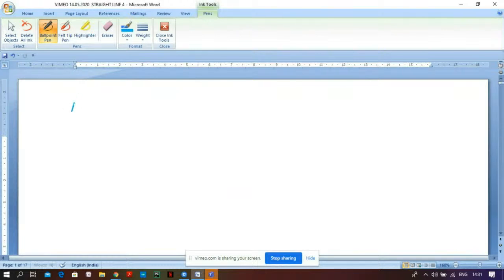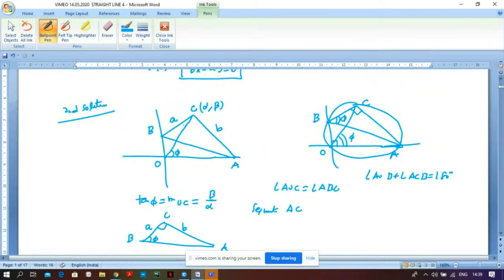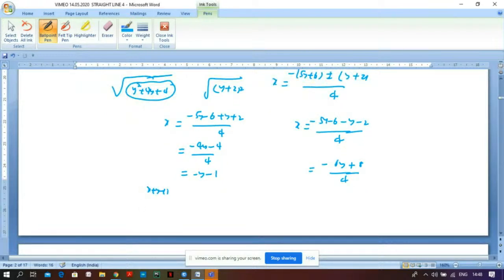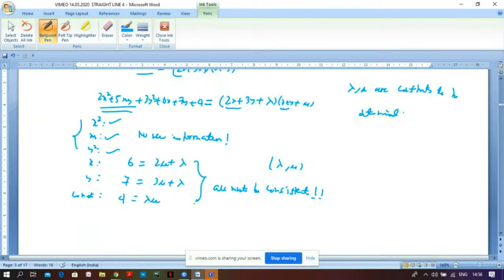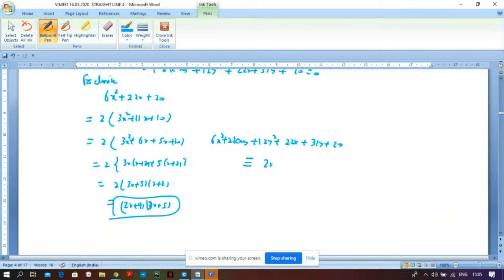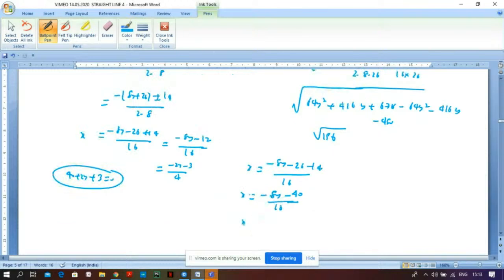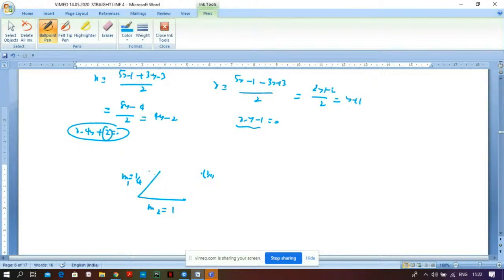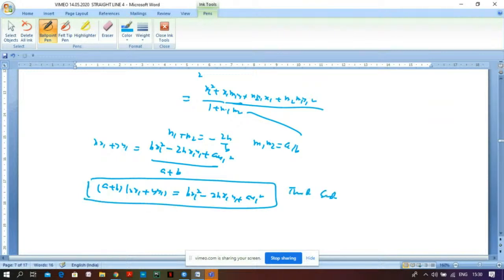Incoming Sr.ICON-14-May-2020-MATHS-Straight lines - Part 4